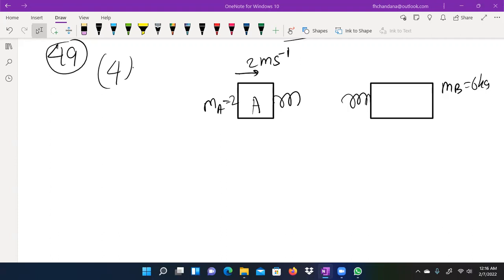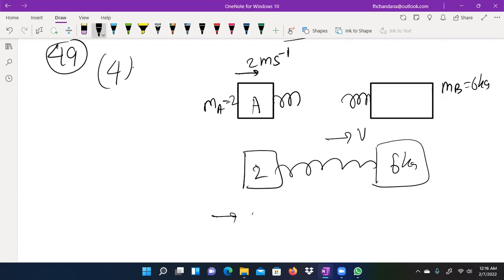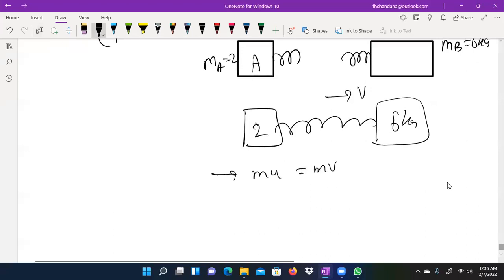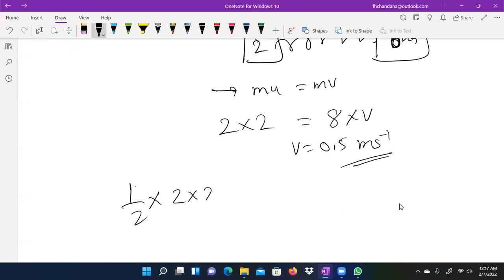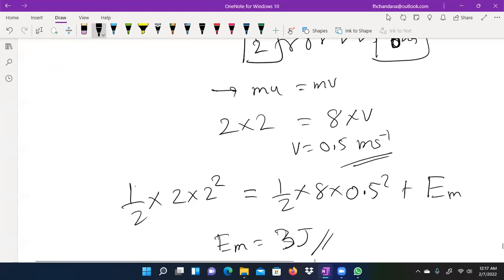Physics 2020 mcq 49 By Chandana Kumara